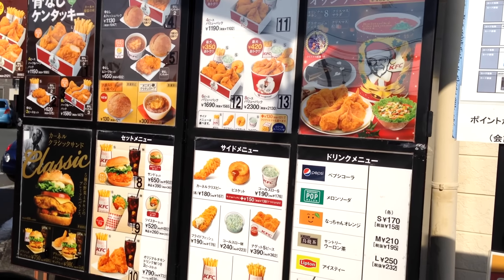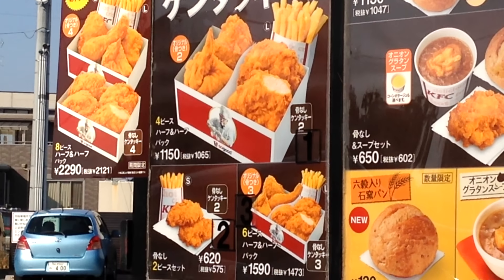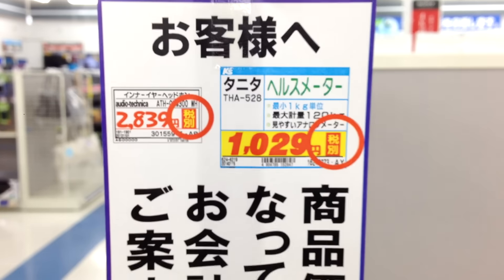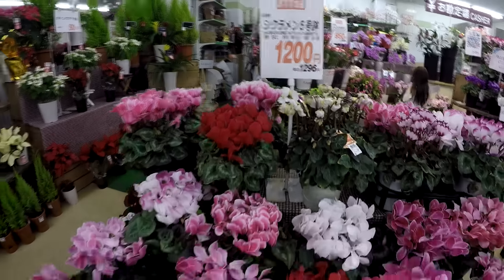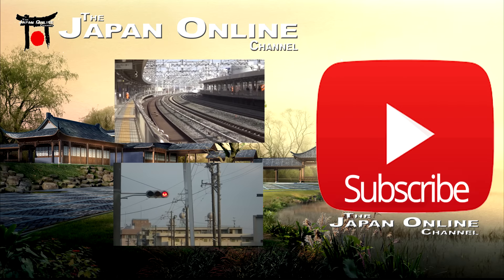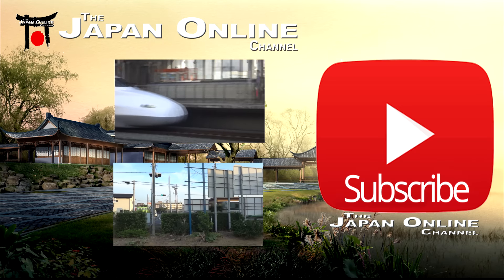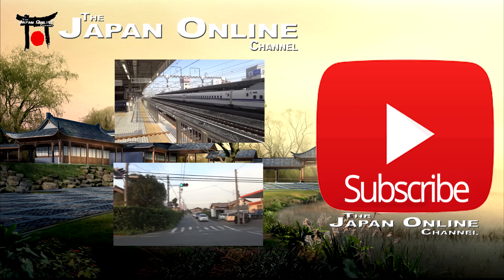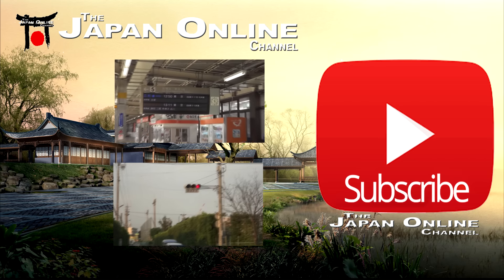Price Trap for foreigners coming to Japan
Japan about 2 years ago change the GST rate from 5% to 8% and now the way the price can be displayed also changed.  Foreigners should be aware of this so that they have the correct money.  Of course most Japanese people won't try to steal from you but just a good thing to know.

Welcome to Japan Online (JOC). We will cover things from Japanese culture, news, life, travel, food and anything about Japan.  Please take your time and look through our videos and also check out our site (link above) for more things about Japan.

Thanks
Japan Online